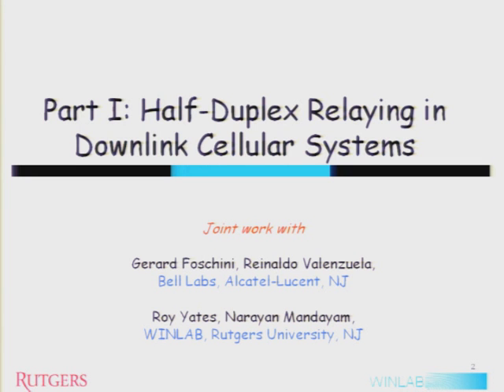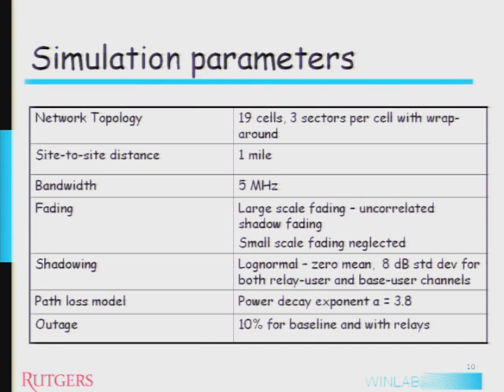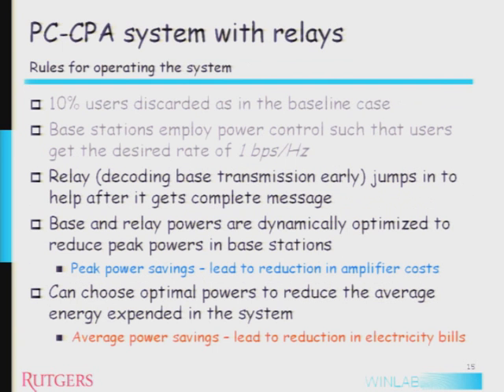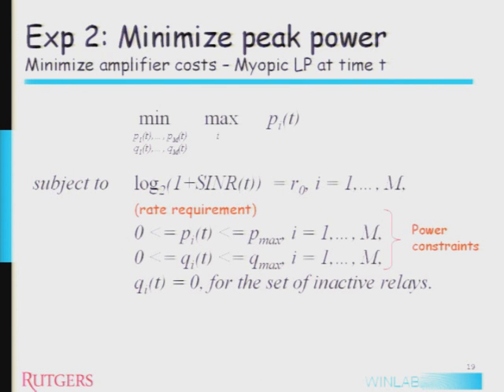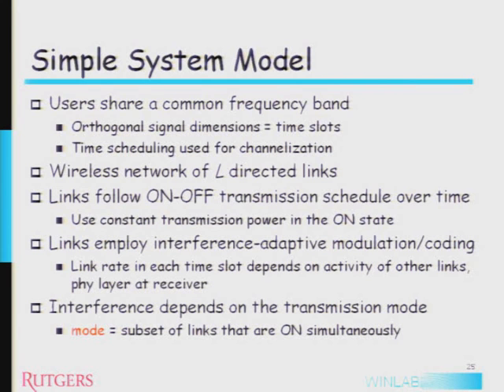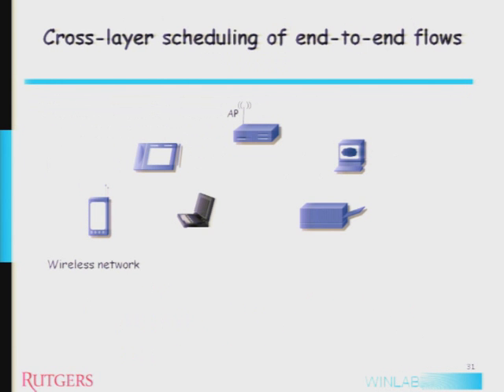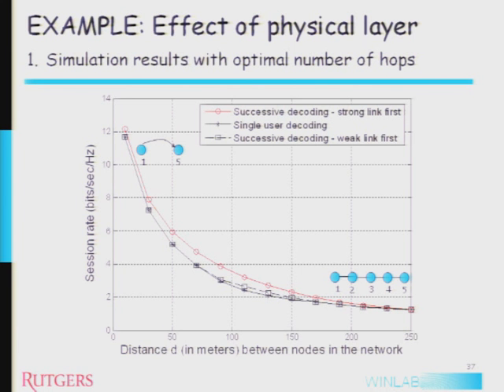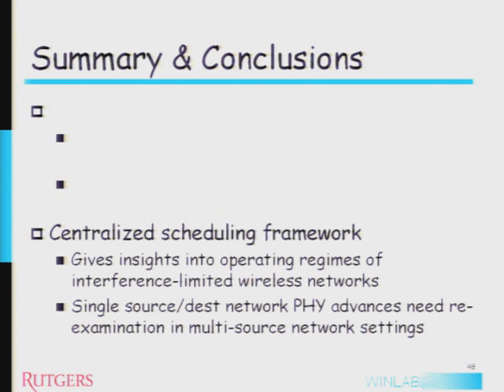PhD Dissertation Defense - Chandrasekharan Raman "Relaying and Scheduling in Interference..."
Title: "Relaying and Scheduling in Interference Limited Wireless Networks"

Date: February 11, 2010 12:00 PM

Speaker: Chandrasekharan Raman

Abstract:
In the first part of the thesis, we study benefits of deploying inexpensive half-duplex relays in interference-limited cellular system. We study two relaying schemes in a downlink system, users sharing the same frequency band. In the first collaborative relaying scheme, relays help users after they decode the message intended for the user by a collaborative power addition scheme. We evaluate power savings and rate improvement for delivering a common rate for 90% of users in the system. We then consider power control at the base stations and relays in order to manage the interference. In both cases, the ability of relays to reduce the peak base station transmit power while delivering the baseline rate or alternately to increase the user rate is computed. In the second orthogonal relaying scheme, we study a simple scheme where the base station and relays transmit in orthogonal time slots. We find that the performance of the simple orthogonal relaying scheme comes very close to that of the collaborative power addition scheme. In the second part of the thesis, we consider a centralized spectrum server that coordinates the transmissions of a group of links sharing a common spectrum. Links employ on-off modulation with fixed transmit power when active. The rate obtained by an active link depends on the activity of all other links. With knowledge of the link gains in the network, the spectrum server schedules the on/off periods of the links so as to satisfy constraints on link fairness and efficiency. We then extend the centralized scheduling framework to multi-hop wireless networks with interfering links. A framework for cross-layer scheduling of end-to-end flows in a multi-hop wireless network with links sharing a common spectrum is presented. Given a set of known routes, the optimization framework can be used to find the flow on each route in order to maximize an objective function. The framework encompasses a variety of physical layer transmission schemes. The rates in the individual links are determined based on the transmission strategy employed. With the knowledge of the link rates in the network, the spectrum server schedules the rates on the links and flows on the sessions to maximize a utility function of the source rates. The schedules are a collection of time shared transmission modes (sets of active links).